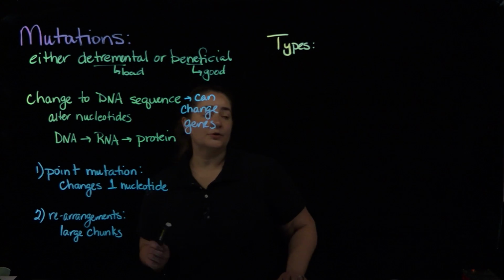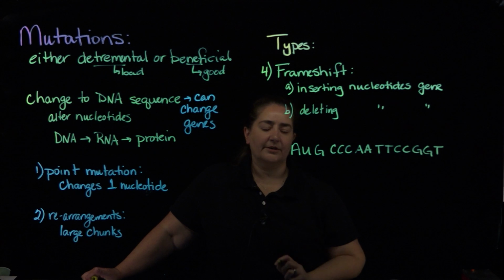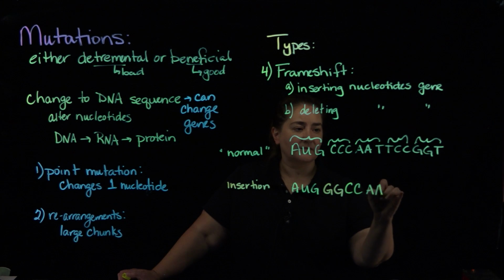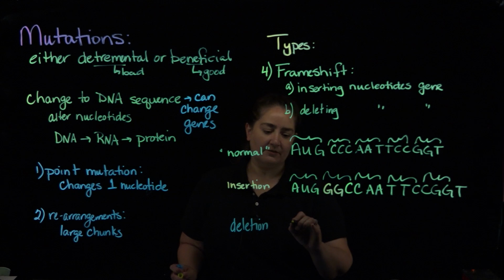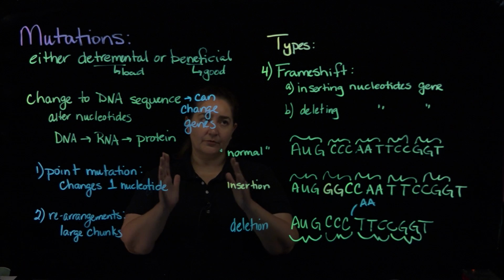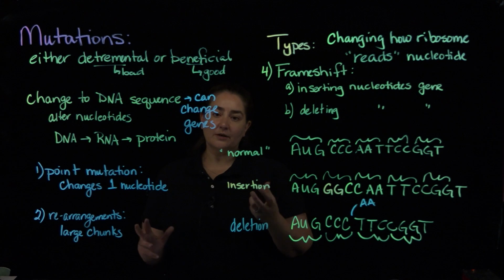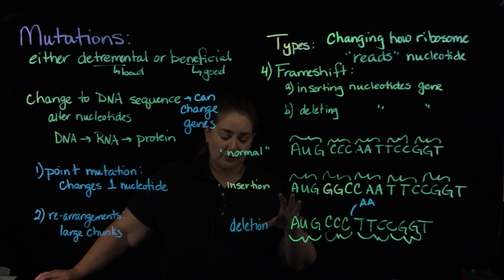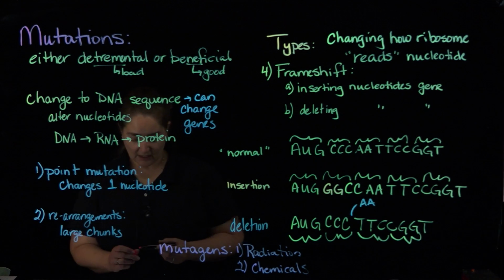DNA Mutations part 2